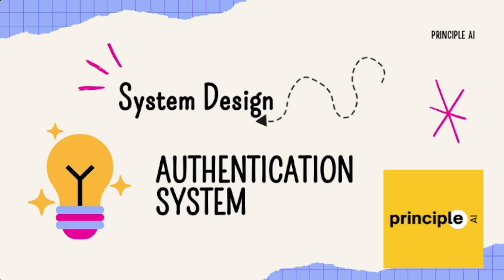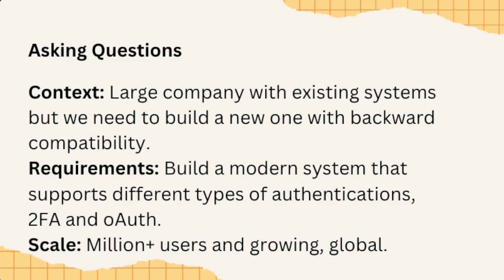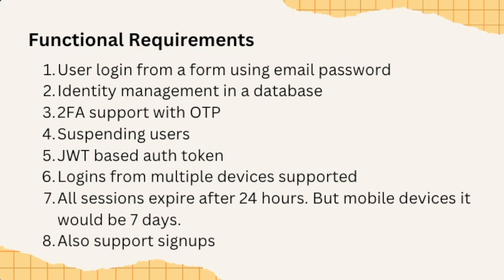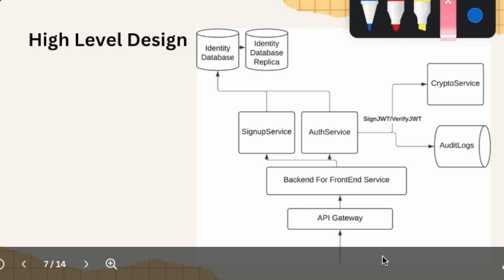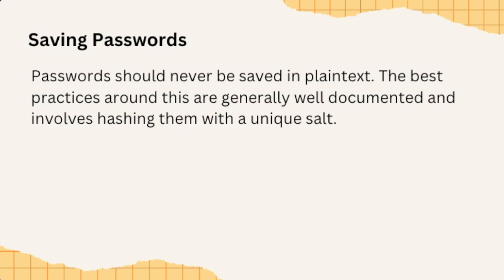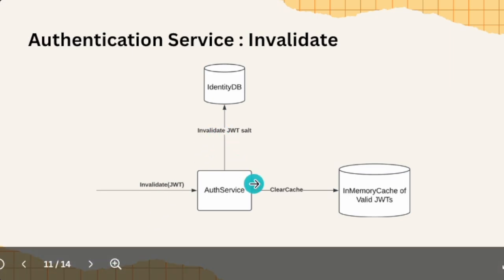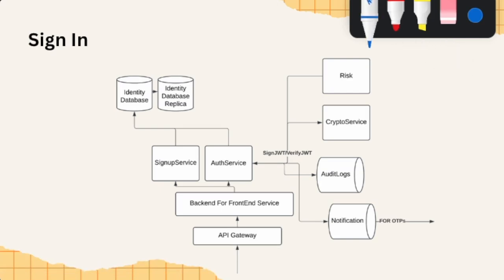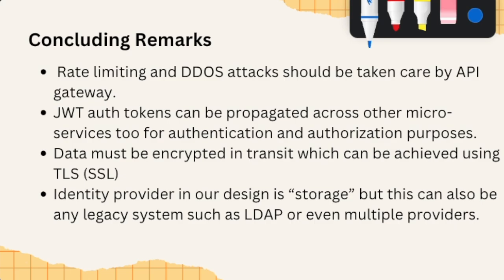Centralized Authentication System Design : Interview Preparation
In this video we are going to design a centralized authentication system for a an organization that has over 10M users and more than 1M logins per day.

We will use a JWT based authentication.

This problem is limited to authentication and not authorization system.